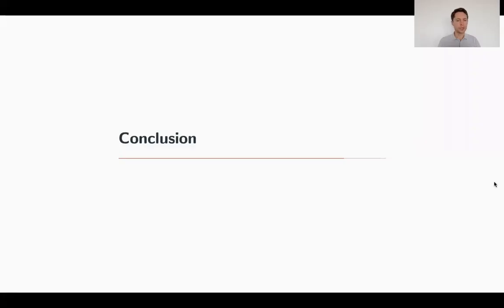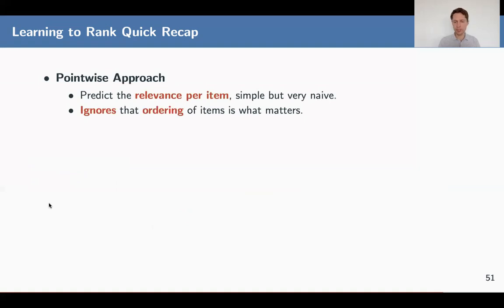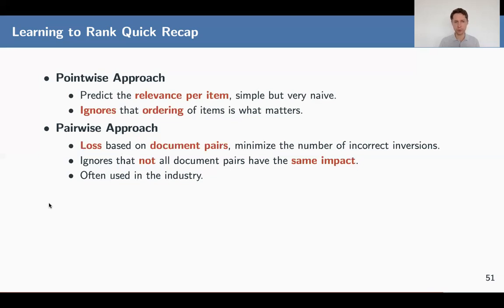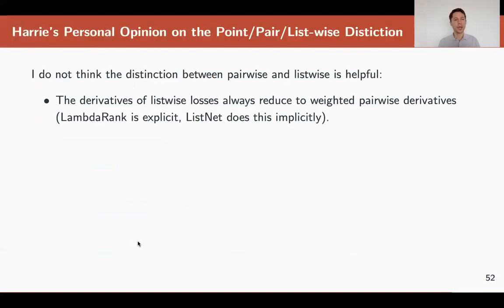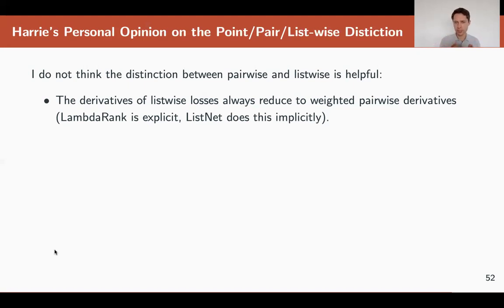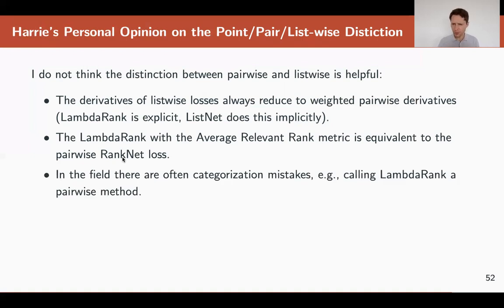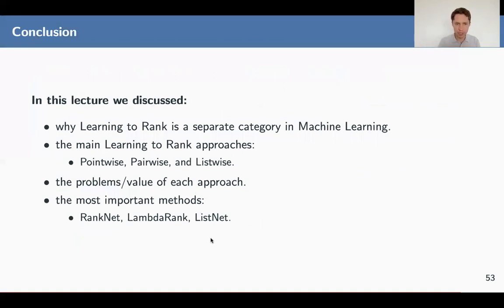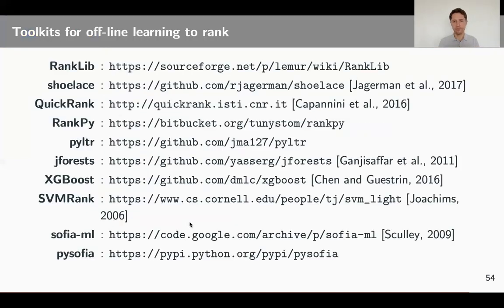5.5 LTR summary (UvA - Information Retrieval - 2021)